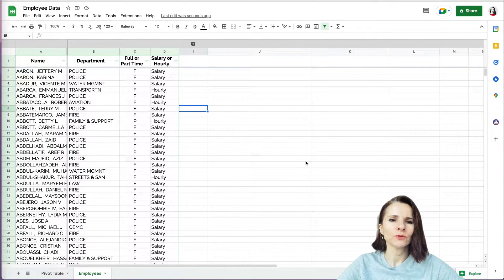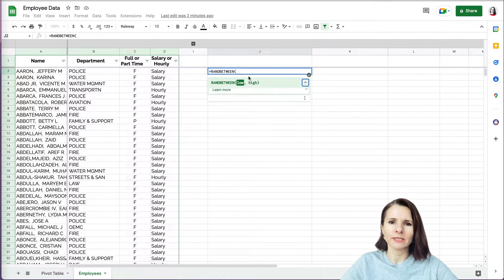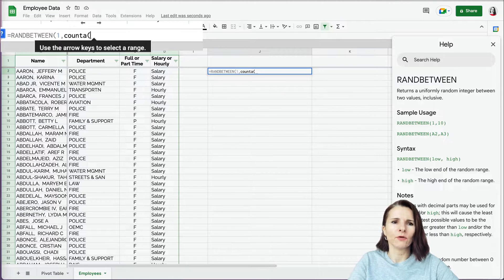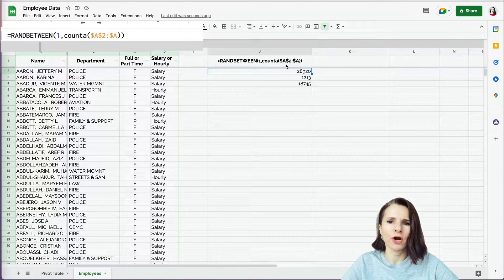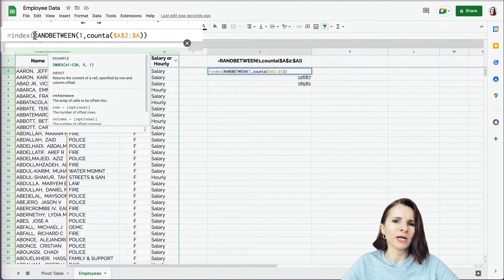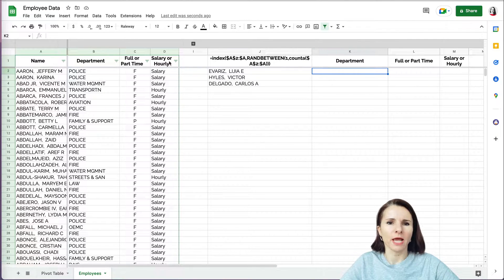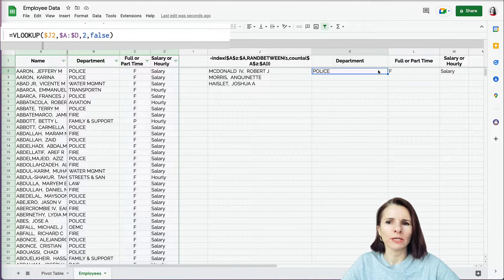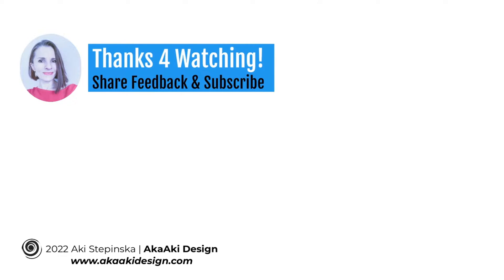Random Name from List in Google Sheets || Select Random Number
How to pick a random name or item from a very long list of names or another database list. Use formulas and functions to pick a random item from a very long list.

If your list has over 30,000 rows and you need to select RANDOM names of customers, employees, or items, you need to make sure you do so objectively. That is where the RANDBETWEEN function comes to play. Additionally, you can also use the COUNTA function to count the rows, which may be updated frequently.

Finally, the INDEX function will help you pull the randomized row information (such as the data item selected) and the VLOOKUP function will pull additional data for the winning name or item (such as phone numbers, dob, email addresses or anything else).

LINKS ——